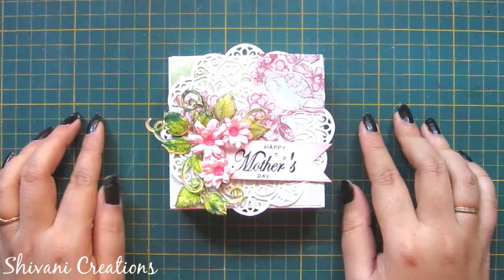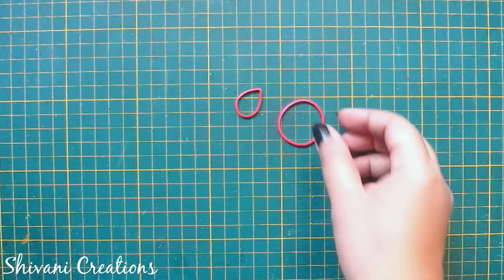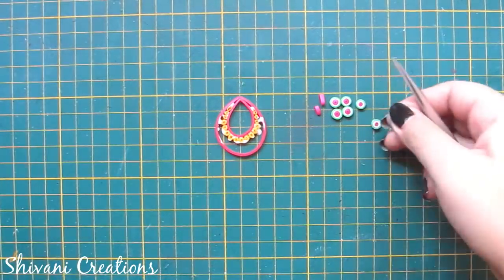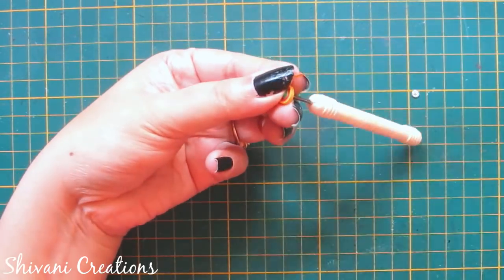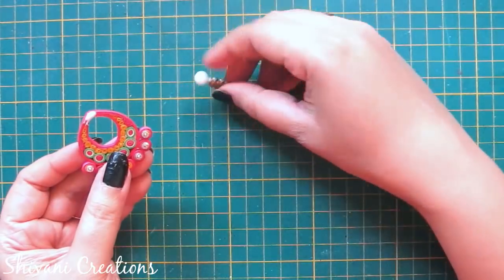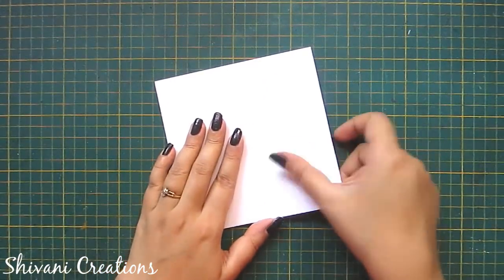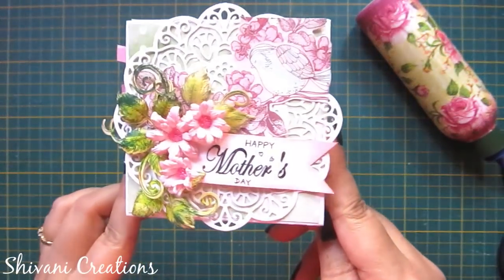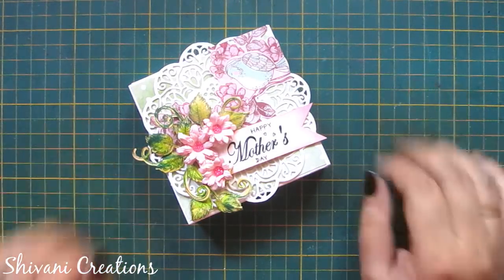Quilling Earring with Gift Box/ Mother's Day gift Idea/ Gift for Mom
Hi friends.. In this video you will find how to make beautiful chandbali earrings using paper quilling strips and gift box to contain these pair of earrings in easy steps.

Quilling Strips

Quilling tool

Quilling mould
Quilling Mould

Stud Base

Jewellery making accencials

Flower cap

Plier and cutter